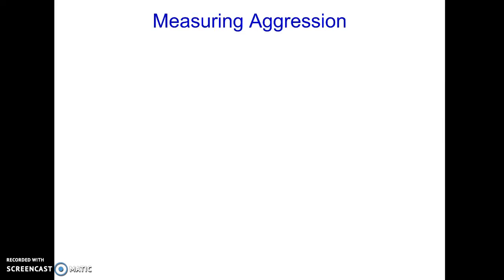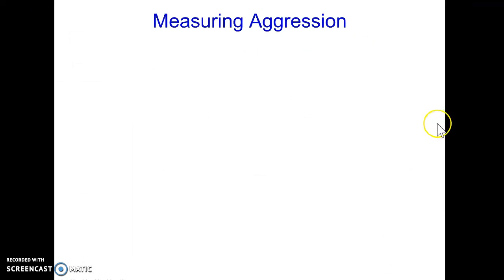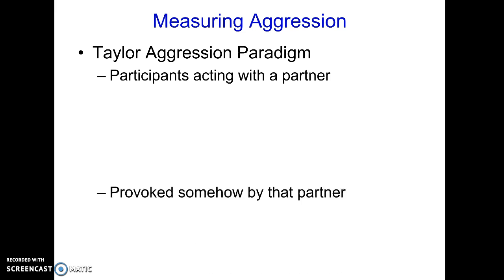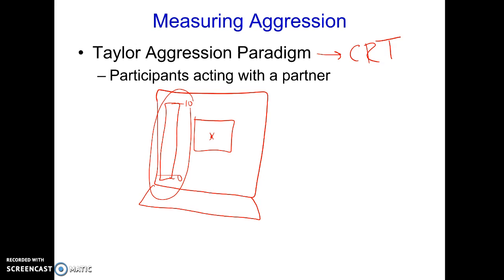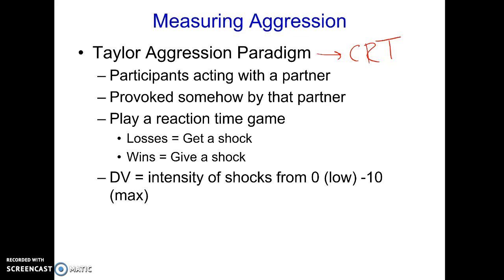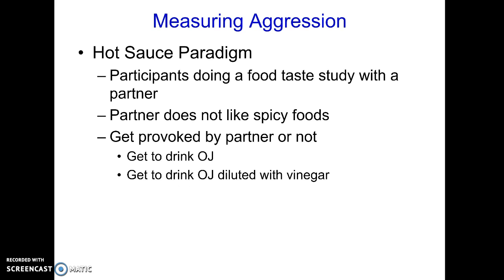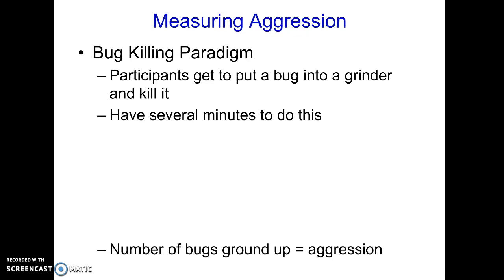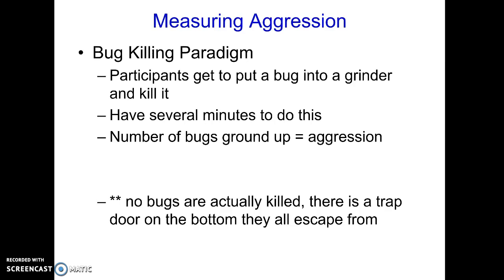Topic 9 Lecture 2